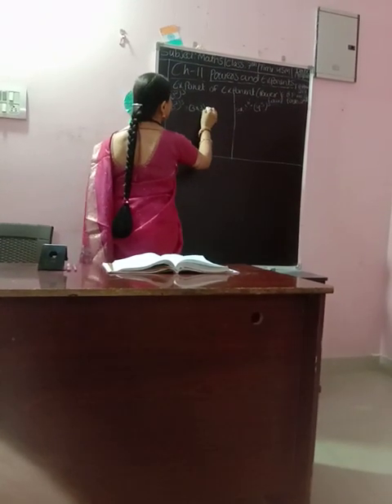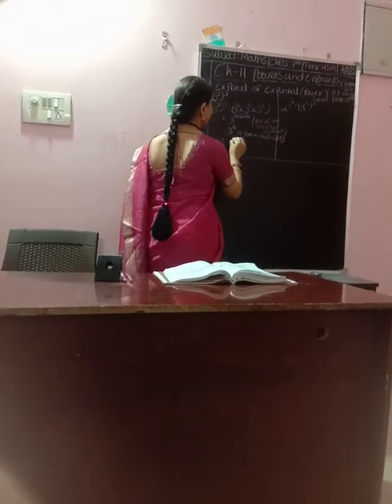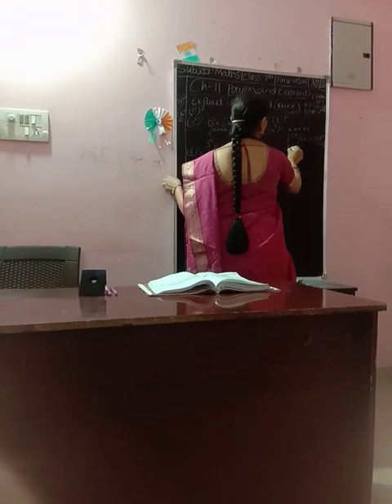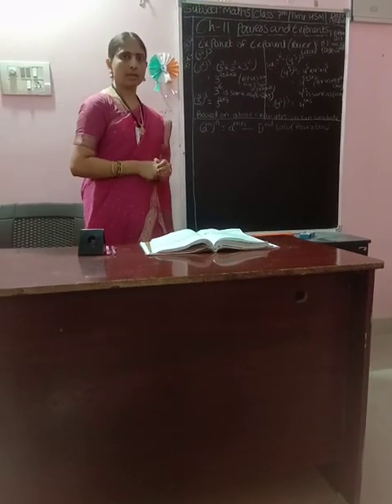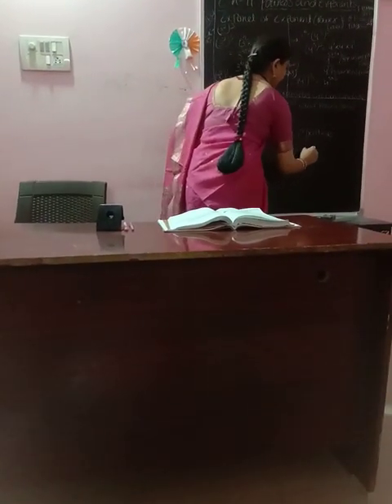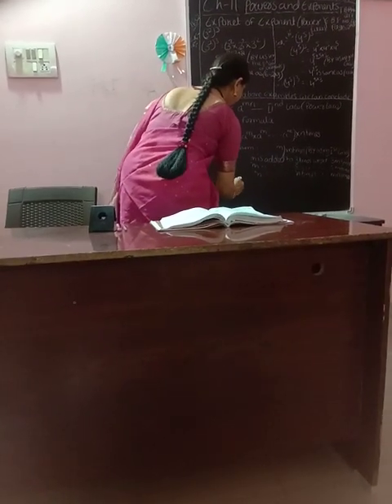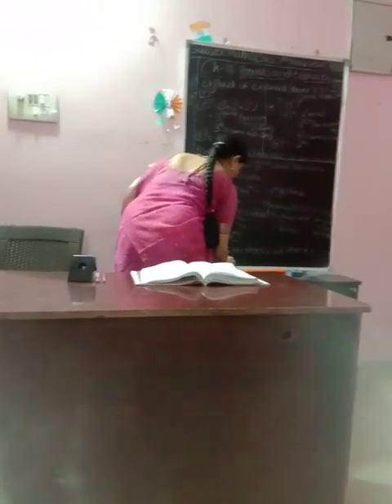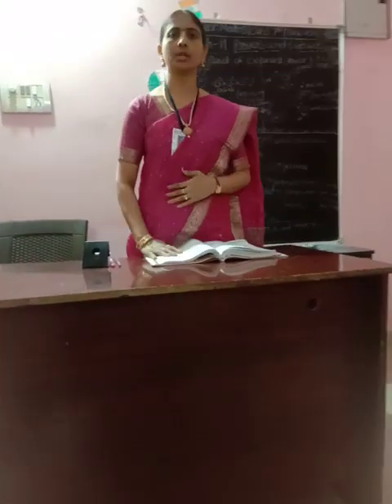7th Class T.S&E.B Maths Ch-11 Powers And Exponents. Topic:11.3.2(2nd law(powerlaw).Pgno:217. Page-2.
2nd law exponent of exponent. when the exponent of exponent is equal to the product of the exponents with the same base .i.e power law.

                                                      By
                                           M.Sc,B Ed Maths.